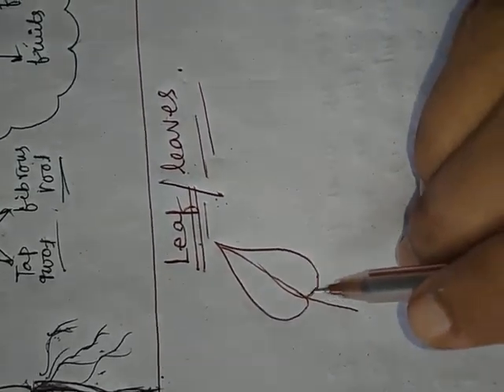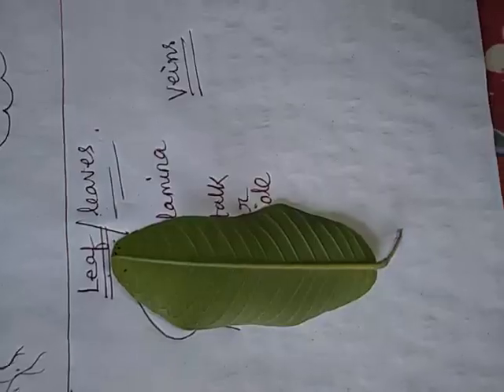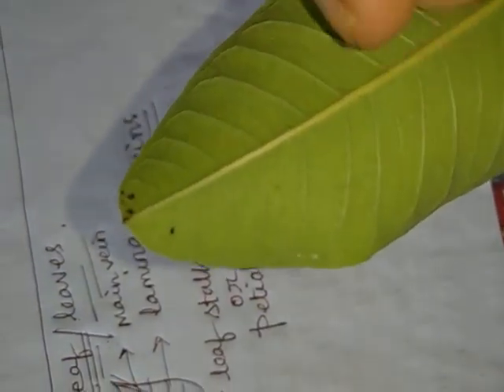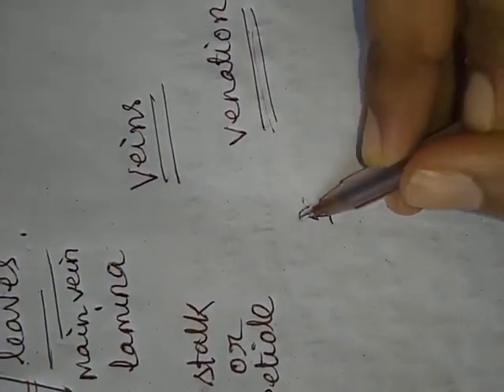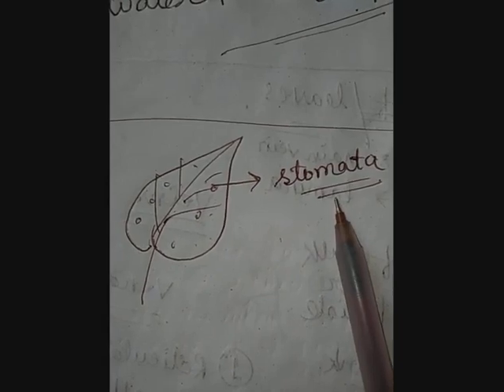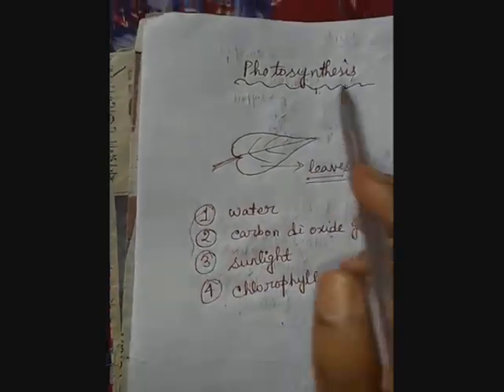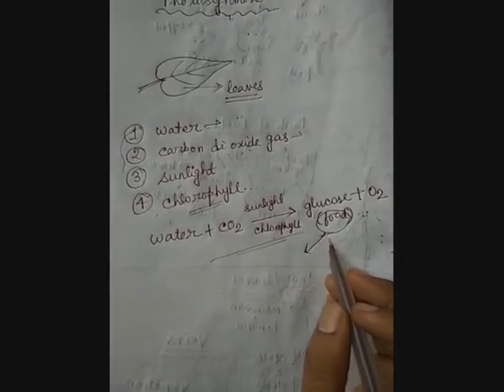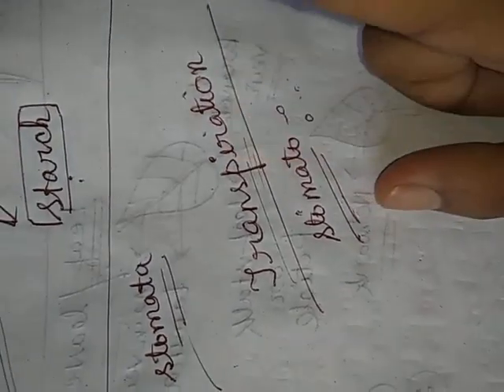Getting to know about plants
Parts of a leaf,venation, photosynthesis , transpiration